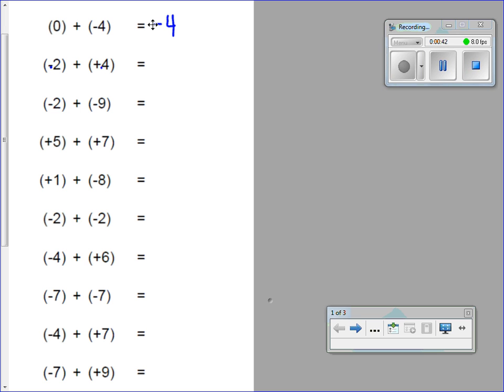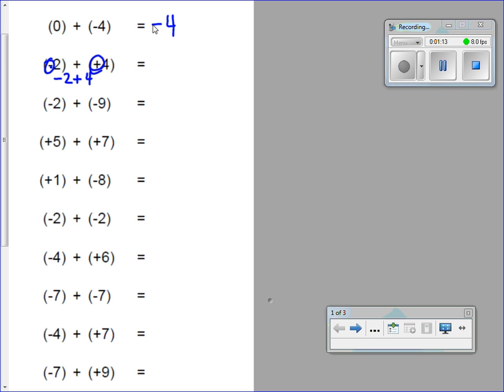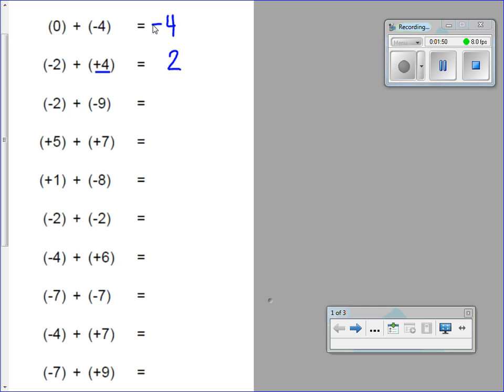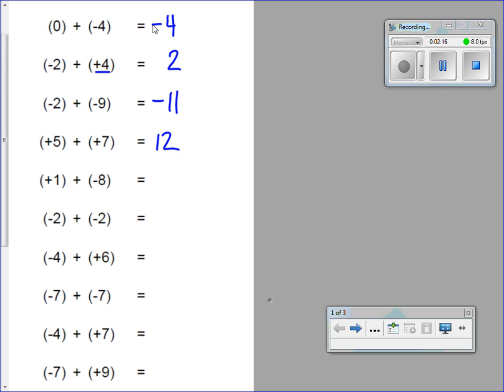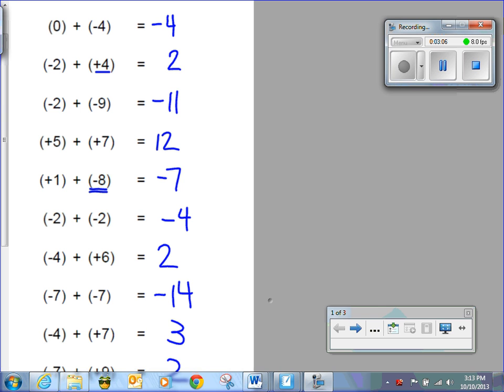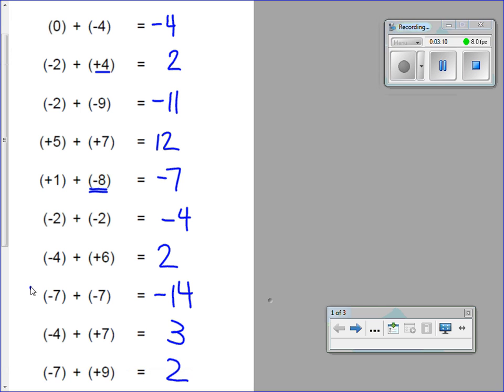Adding Integers Practice